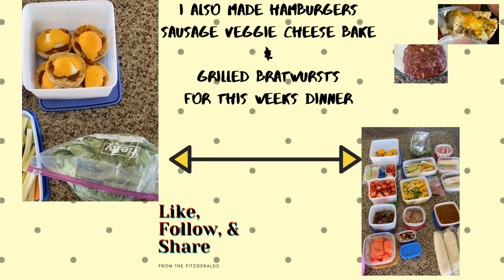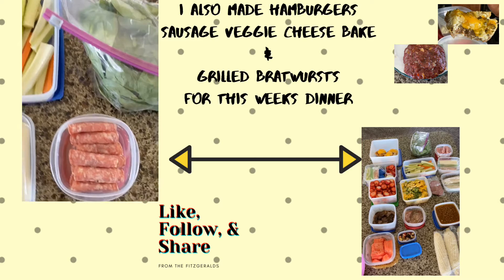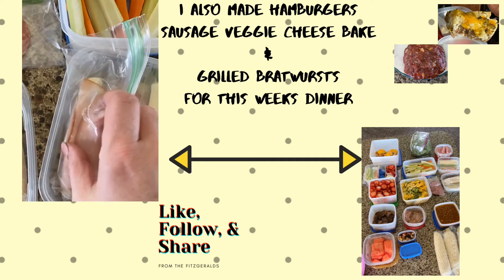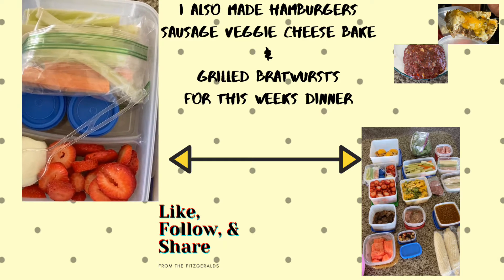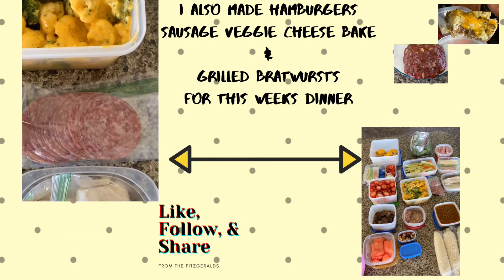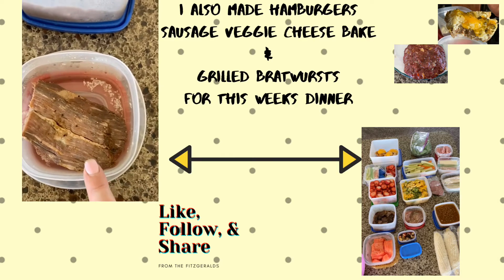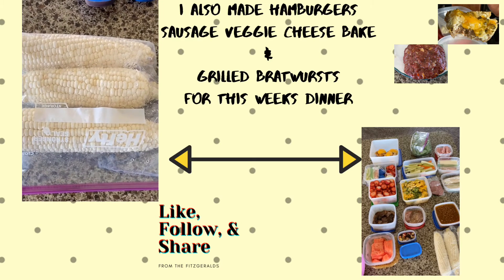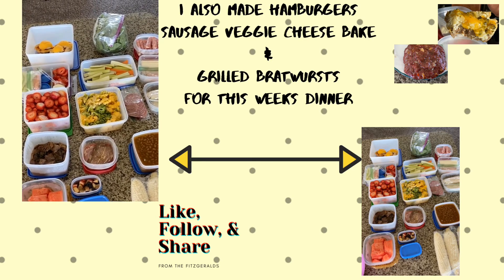Meal Prep Week COMPLETE!! Breakfast Lunch and some Dinner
After a long very long week, I was able to get this created and uploaded.
I have made Hamburgers, Brawts, and some Sausage Veggie Mix with Cheese to eat for dinner.
Yes the  kids love it when they get to eat hot dogs so I thought this would be the perfect week to spoil them with their favorite!

*** Connect with D'neil on social media ***